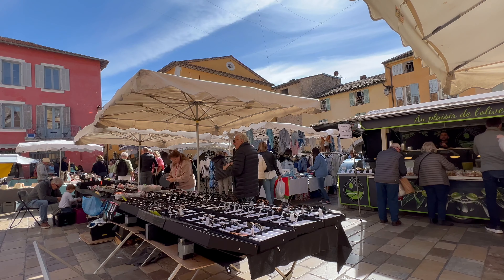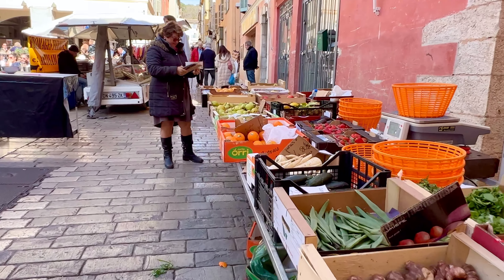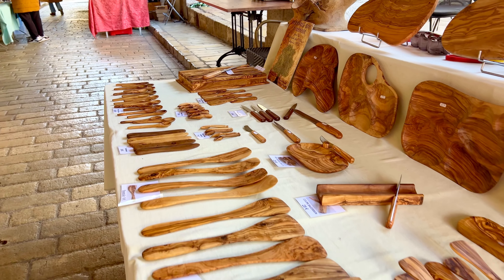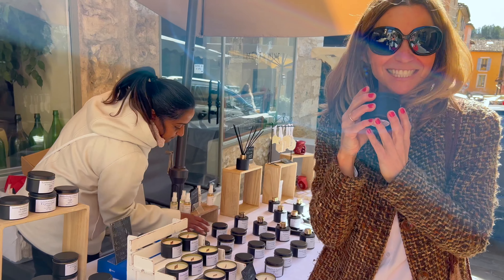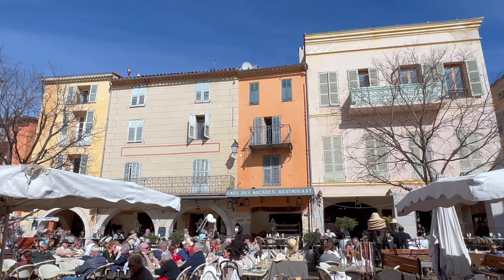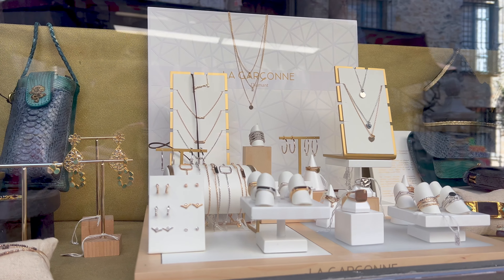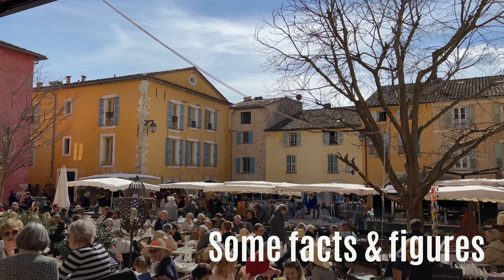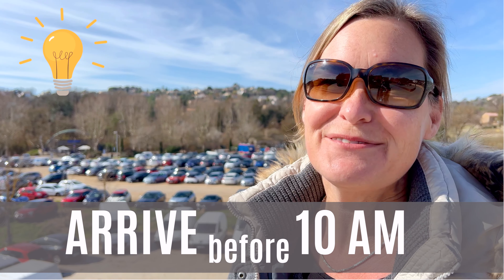Best provencal MARKET in French Riviera: Valbonne | French Riviera Travel Guide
Friday is market day in Valbonne (South of France)! Discover one of the most famous, most visited and obviously most beautiful Provencal markets on the French Riviera. Anja and Aila check out the fresh produce and the various Provencal souvenir specialties for you.
You’ll also find out where to have breakfast or lunch in this medieval village with its popular main square not far from Cannes or Antibes, and which regular stores in town are not to be missed. Join us for a unique ‘Valbonne experience’ 😃!

Useful links & info as mentioned in the film:

🚗 Need a car to follow in our footsteps?
👉 DISCOVERCARS.COM is a leading car rental comparison and booking site that we have tested and can fully recommend (available in 140+ countries):

00:00 Introduction
00:33 Smell & taste local products
03:29 Lunch in the sun
04:16 Anja’s store recommendations
05:20 Some facts & figures
05:52 Where to park
06:18 Extra tip